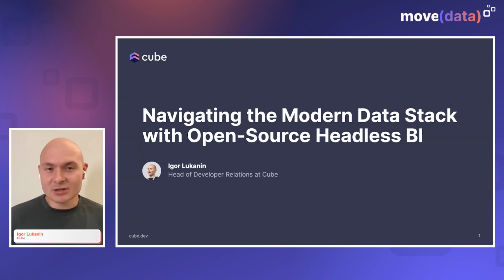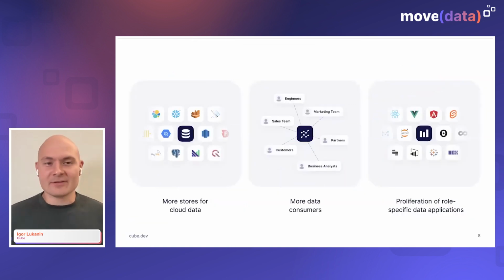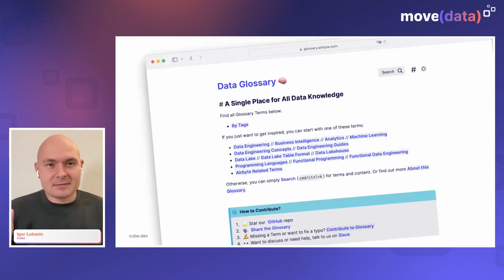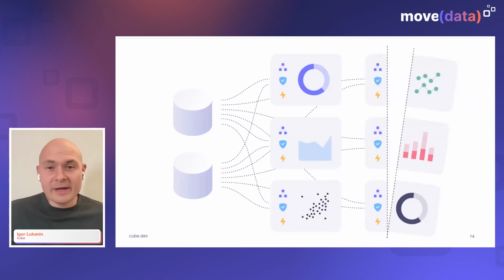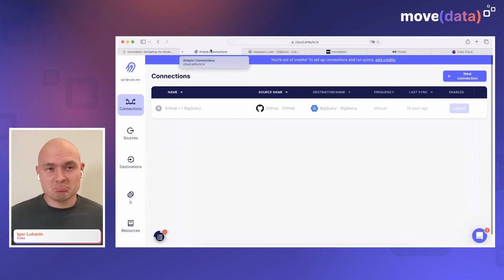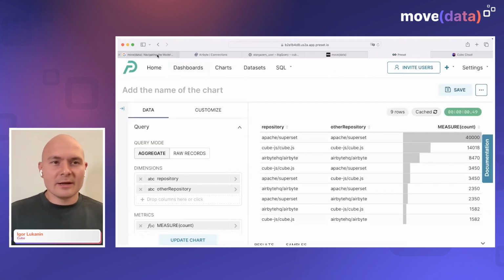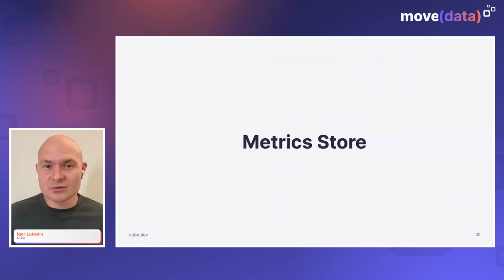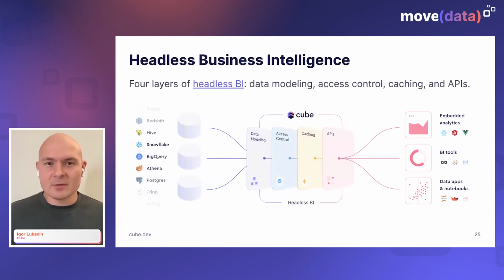Navigating the Modern Data Stack with Open-Source Headless Bi - Igor Lukanin - Cube Dev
Igor is the Head of Developer Relations at Cube — Headless BI for building data apps. Igor is passionate about enabling data practitioners and software developers to build great data experiences with open-source tools.